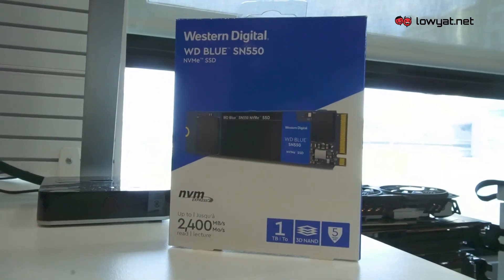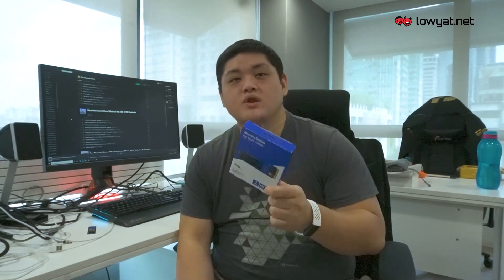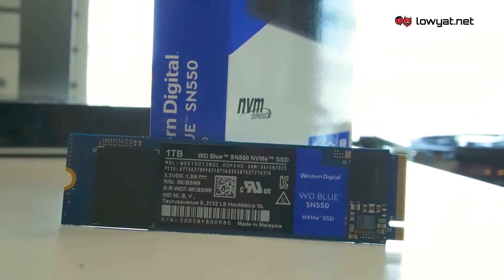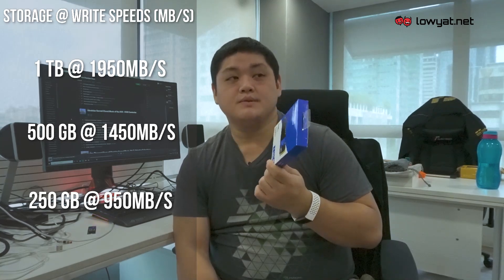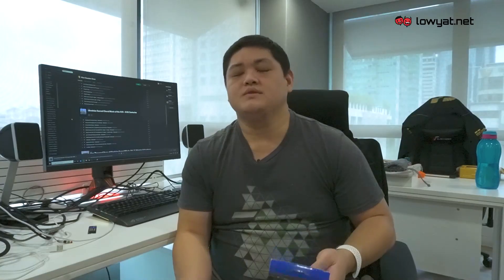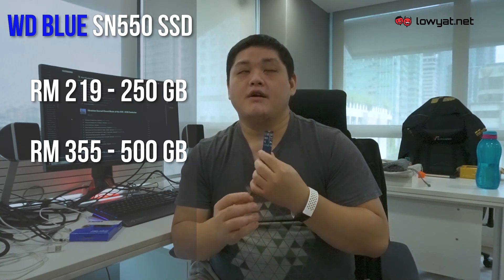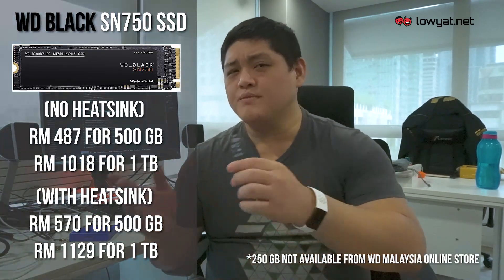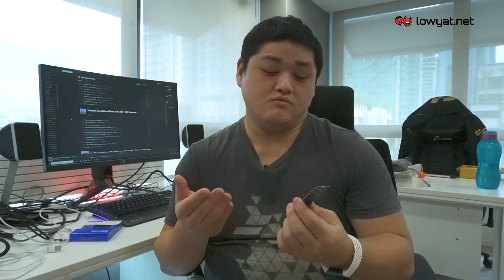WD Blue SN550 NVMe Solid State Drive: A Quick Look!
We've recently got our hands on the SN550 NVMe solid state drive, which is a part of the @westerndigitalBlue series that is meant for the mainstream market. Jump in to learn more about it!

If you prefer to check out our full review of WD Blue SND550 NVMe, head on to our main